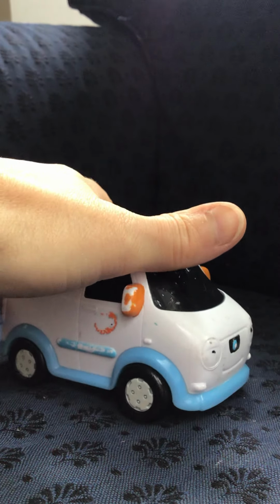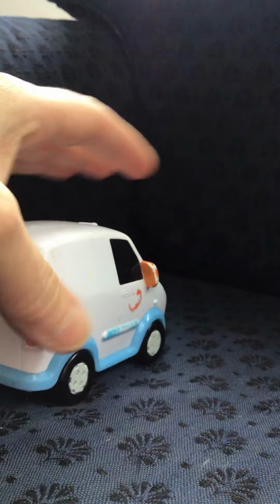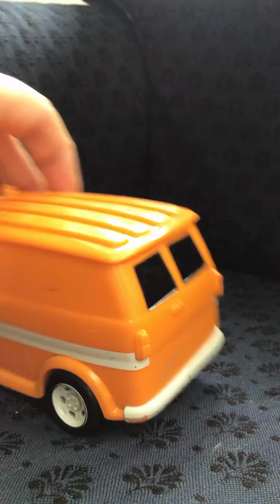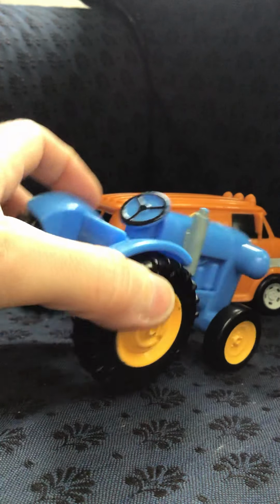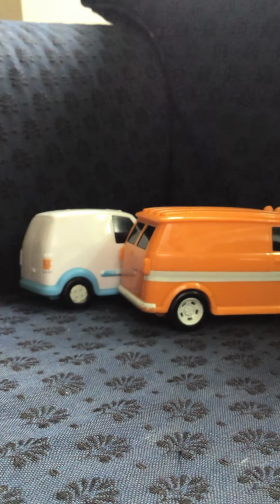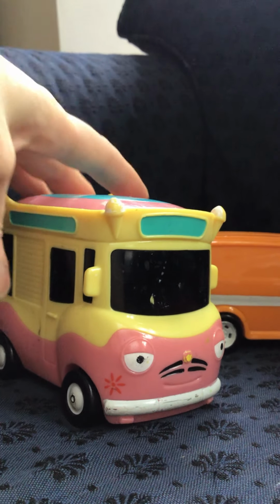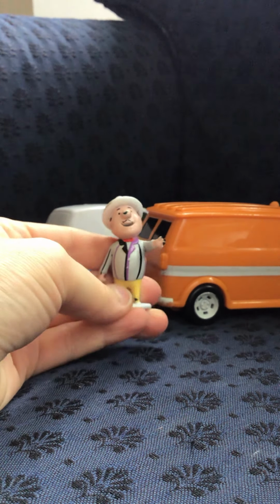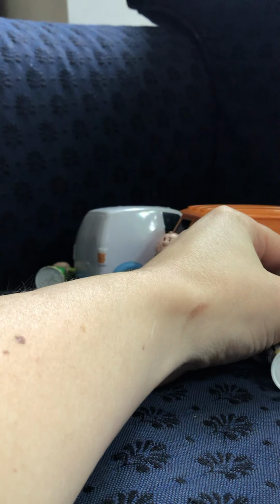Olly the Little White Van Toy with Bazza, Royston, Jethro and Ivan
Check out our rare and very old Olly the Little White Van Toys including Olly, Bazza, Royston, Jethro and Ivan the icecream Van.  We even have each of their drivers!